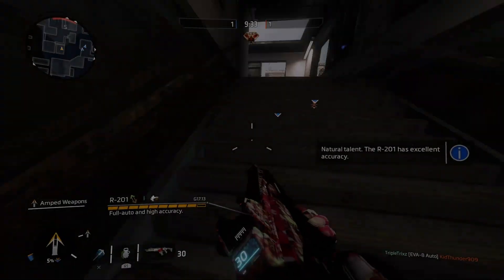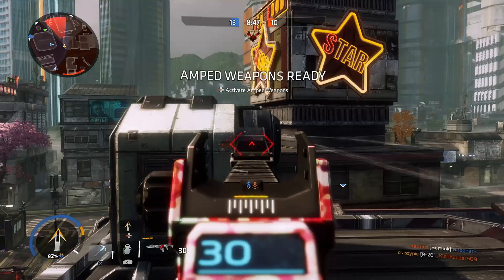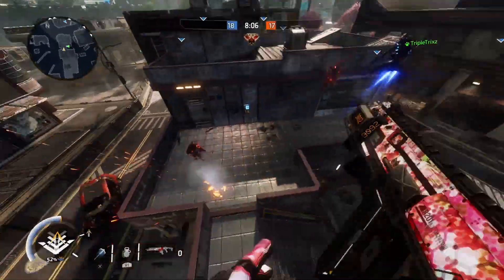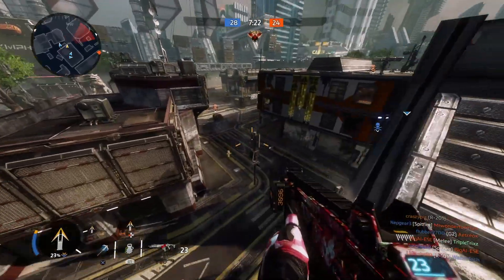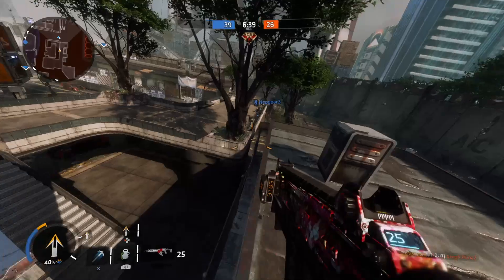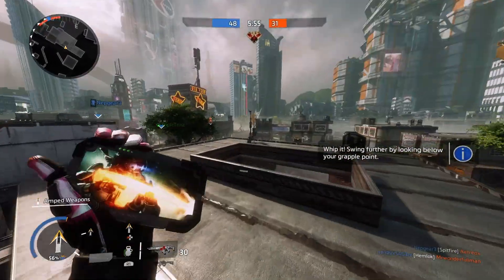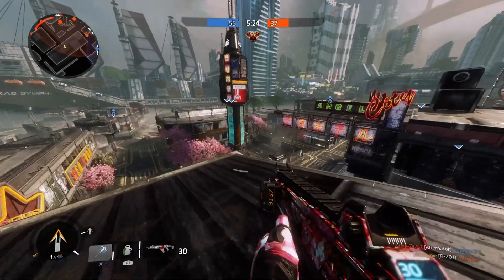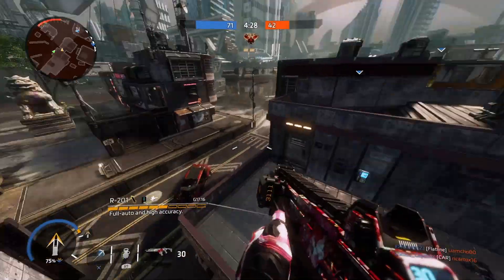Best R-201 Class Setup | R-201 Gun Guide!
In this video we will be going over the R-201 assault rifle in titanfall 2!

This video will be going over the best class setup for the r-201 assault rifle in titanfall 2, and will be a gun guide on the r-201.